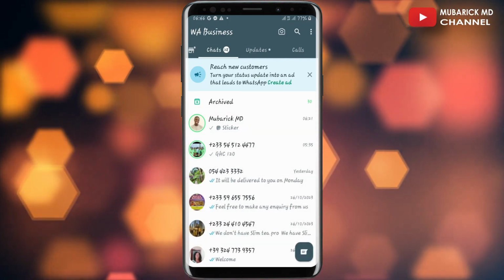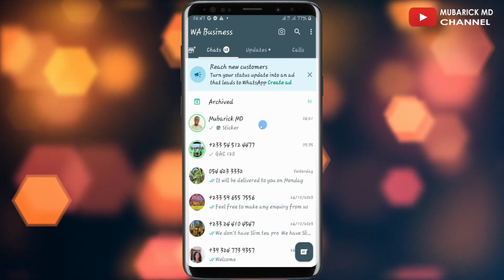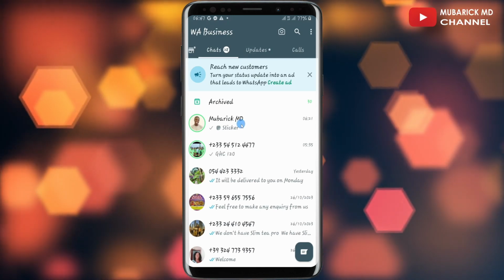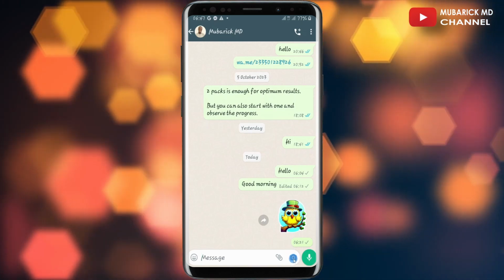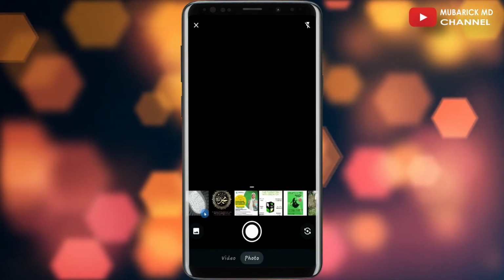How to Send High-Quality Photo in WhatsApp - Full Guide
Learn How to Send High-Quality or HD Photos in WhatsApp! Learn how to adjust your WhatsApp settings for high-resolution photo sharing and make your chats more visually appealing.